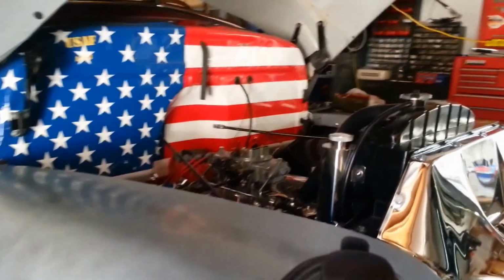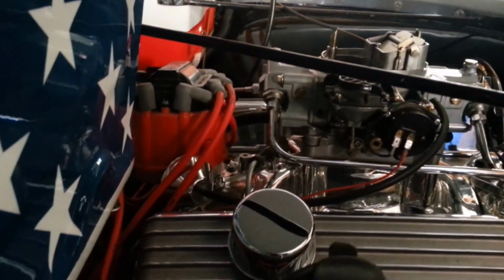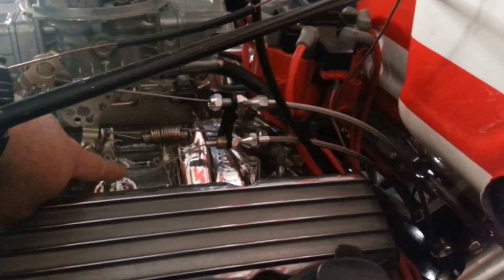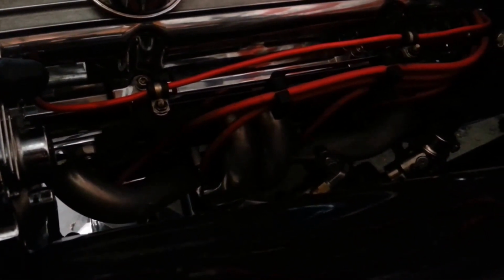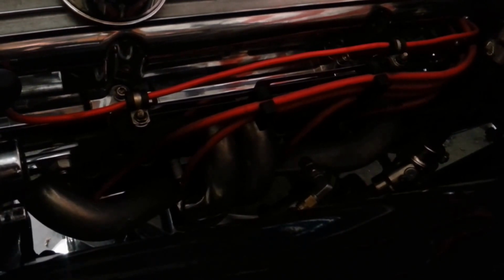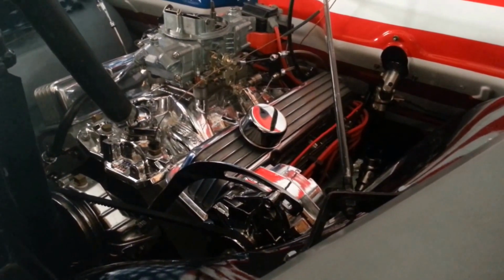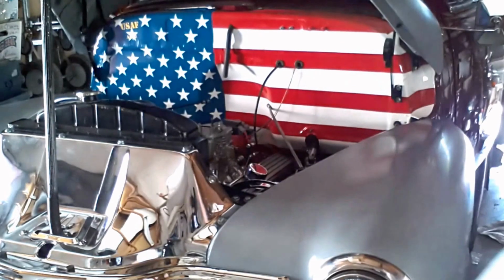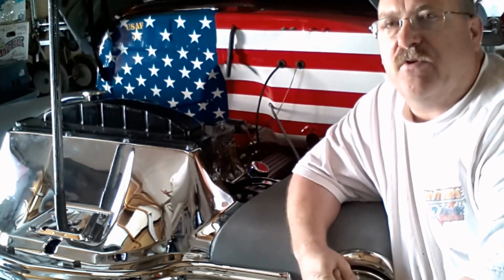Still have a coolant leak